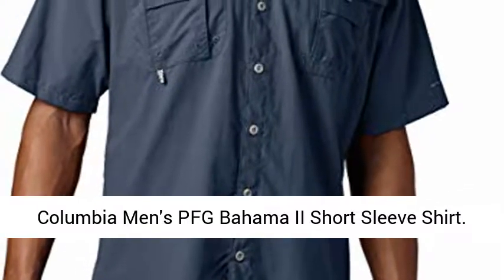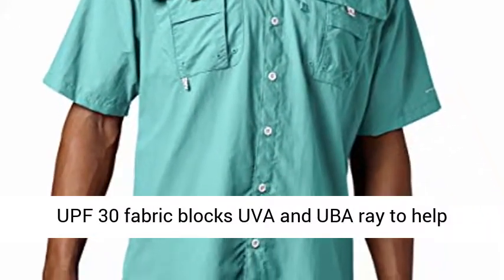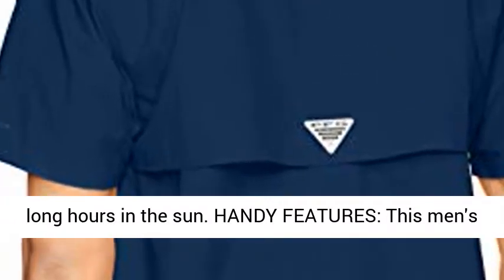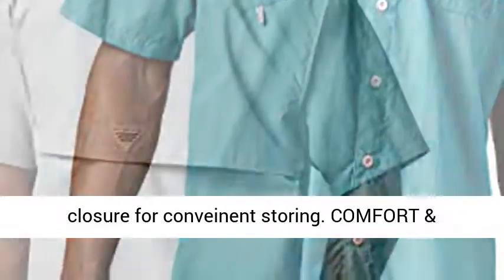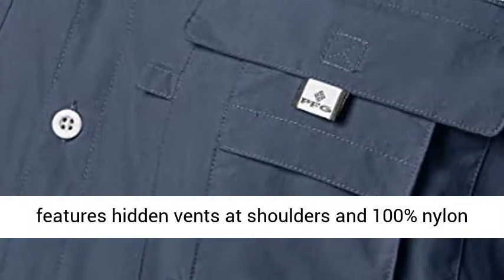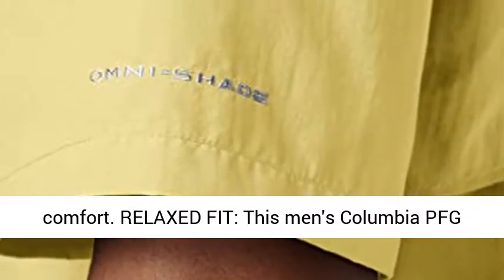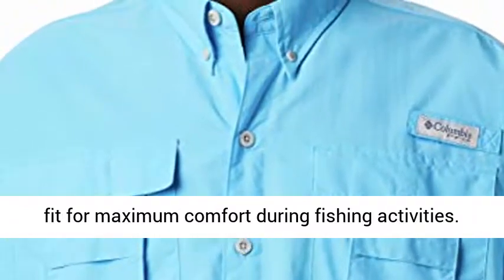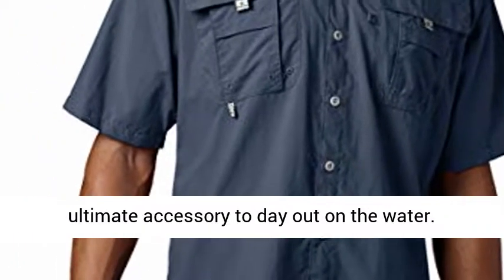Columbia Men's PFG Bahama II Short Sleeve Shirt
SUN PROTECTION: Columbia's signature Omni-Shade UPF 30 fabric blocks UVA and UBA ray to help prevent sunburn and longter skin damage during long hours in the sun.
HANDY FEATURES: This men's Columbia PFG Bahama short sleeve fishing shirt features two handy chest pockets with velcro closure for conveinent storing.
COMFORT & BREATHABILITY: This short sleeve fishing shirt features hidden vents at shoulders and 100% nylon quick dry fabric for ultimate breathability and comfort.
RELAXED FIT: This men's Columbia PFG short sleeve shirt features a relaxed, lightweight fit for maximum comfort during fishing activities
Columbia's PFG Bahama II Short Sleeve shirt is the ultimate accessory to day out on the water.